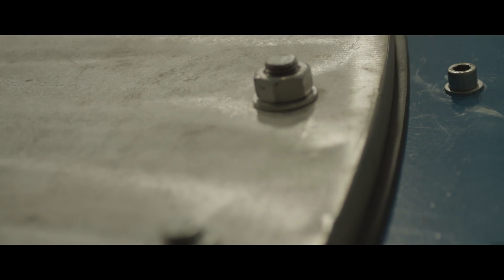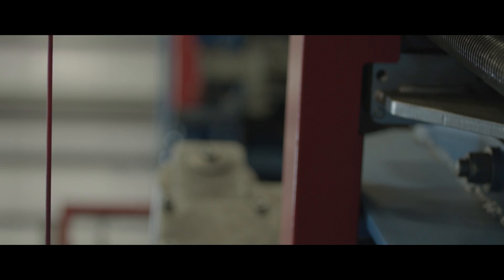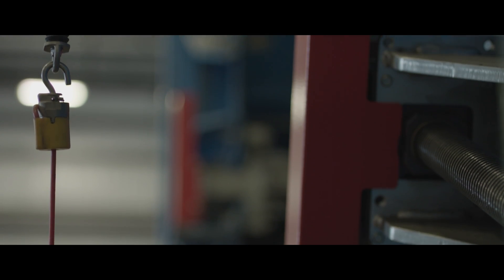AGRU America Opens XXL Pipe Production Facility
AGRU opens new XXL Pipe Production Facility on the coast in Charleston, SC. Discover from leading voices at the company how AGRU XXL Pipe strings are created, their benefits and how AGRU is changing an industry.